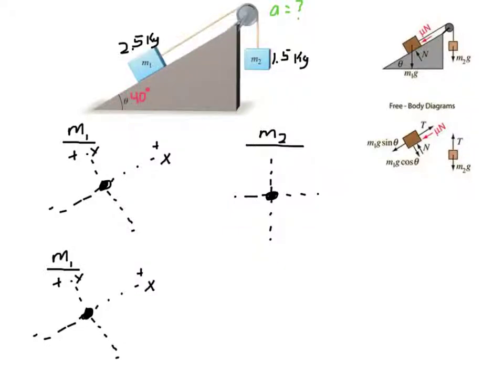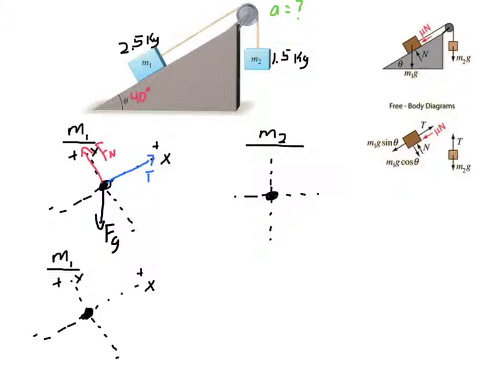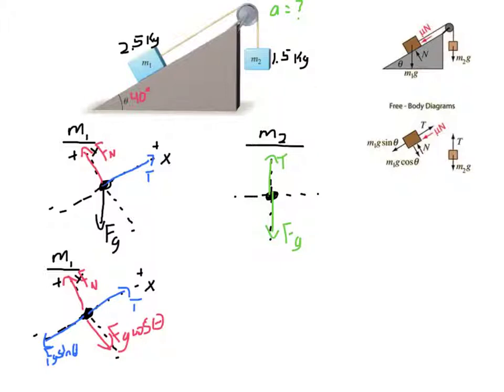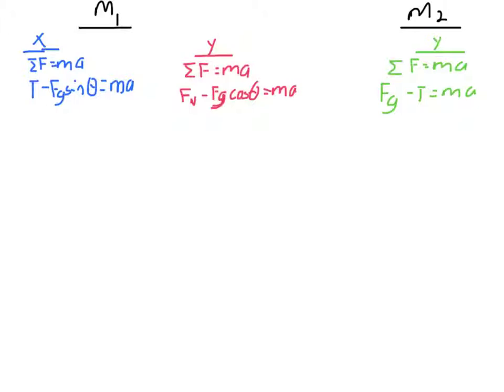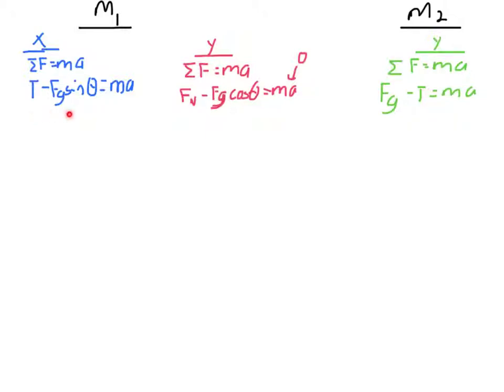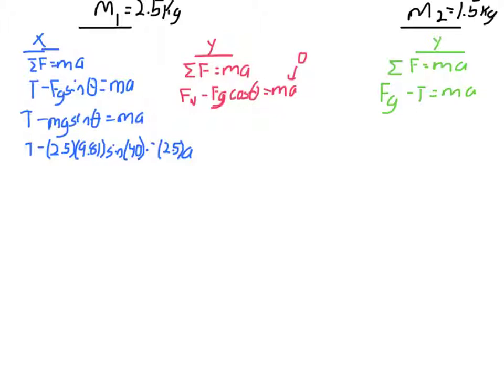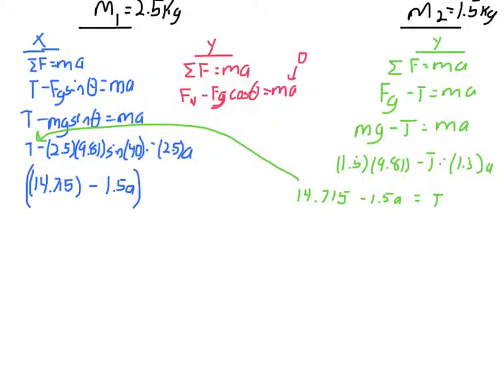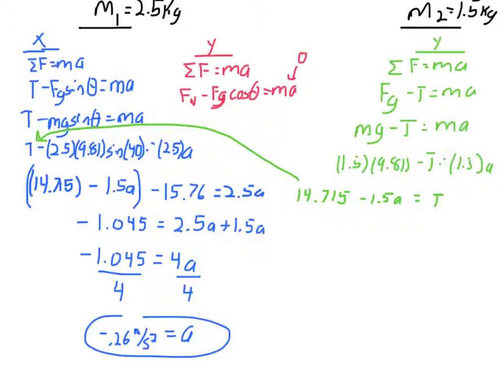Ramp 2 objects (lesson 10 newtons laws)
ramps 2 objects